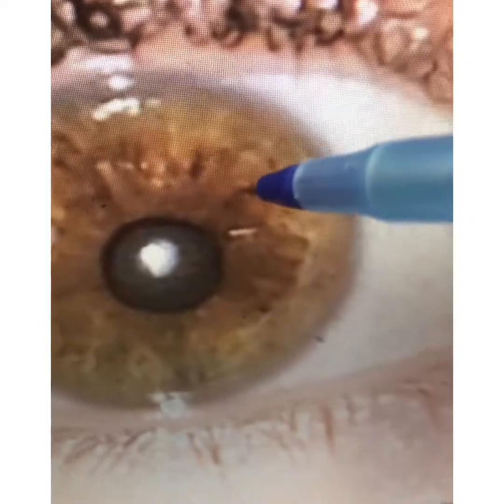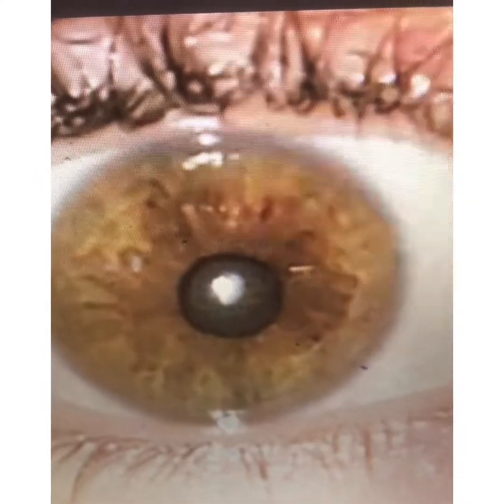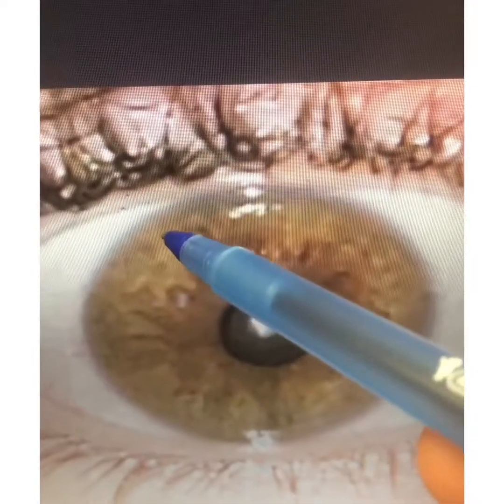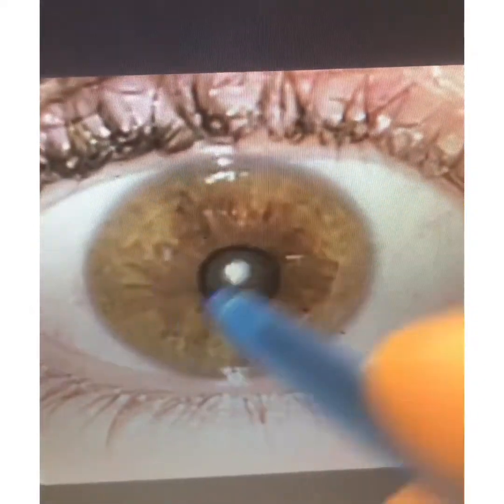Right eye reading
Join my free Facebook group on my profile link and discover Detox protocols